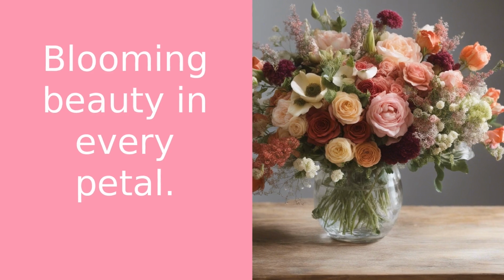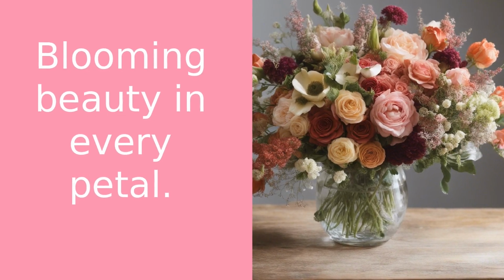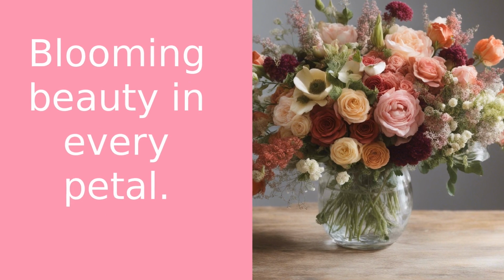Flower Arranging 101: A Journey with Rosie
Welcome to Four One Six Flowers, where we speak the language of love and friendship through flowers. In this video, flower enthusiast Rosie takes you on a journey into the enchanting world of flower arrangement. Whether you're a beginner or an experienced florist, this tutorial is sure to inspire, educate, and entertain. Rosie guides you step-by-step through the process, from choosing the right flowers to adding those final touches that make your arrangement truly unique. She emphasizes that there's no right or wrong in flower arranging, it's all about expressing yourself and creating something that brings joy to you and those around you. Plus, Rosie gives a shout out to 416-Flowers, your best choice for flower delivery in the Greater Toronto Area. So, join Rosie and let your creativity bloom as you create your own floral masterpiece. Let's spread love, one flower at a time!